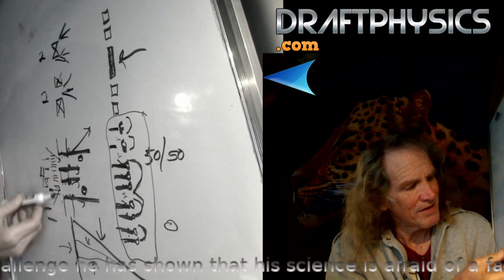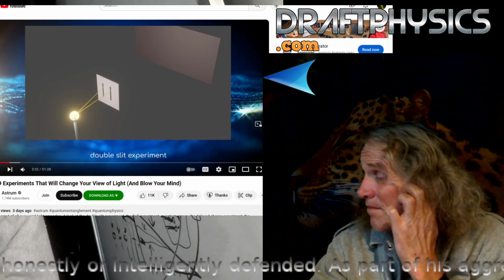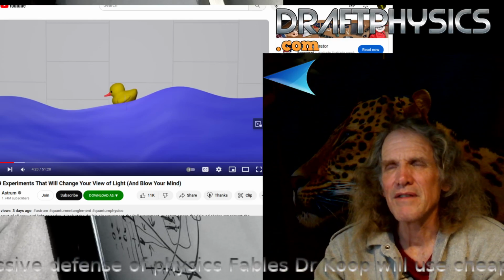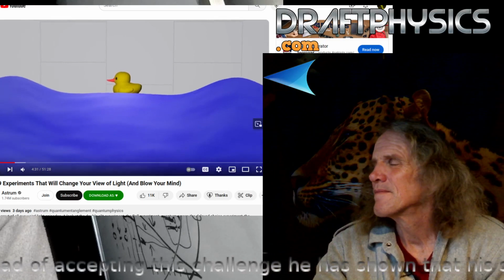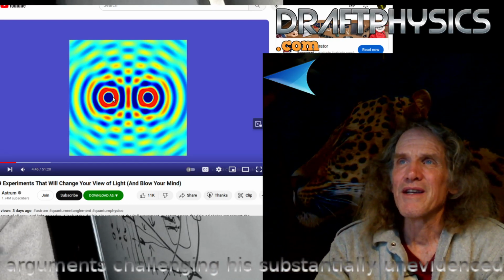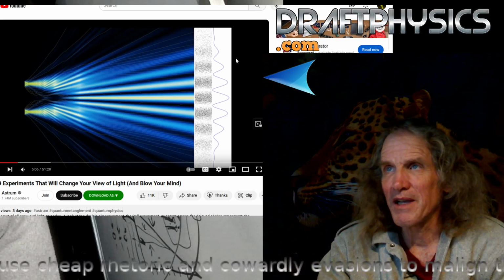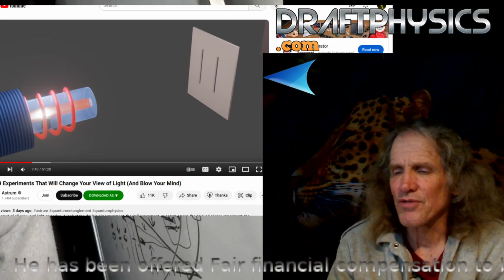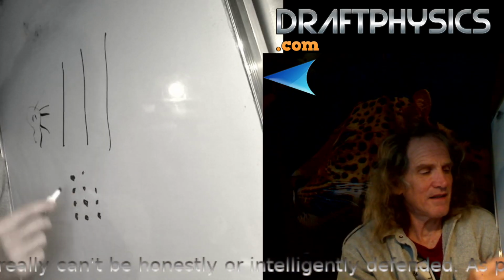DraftScience vs Astrum ...Your View of Light